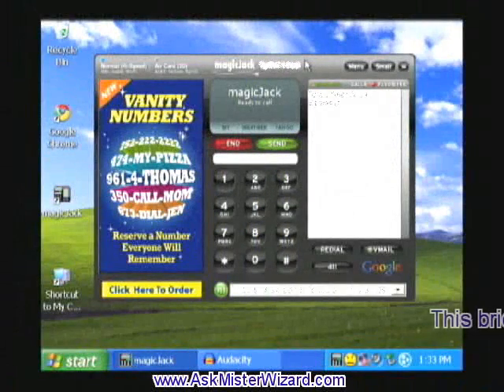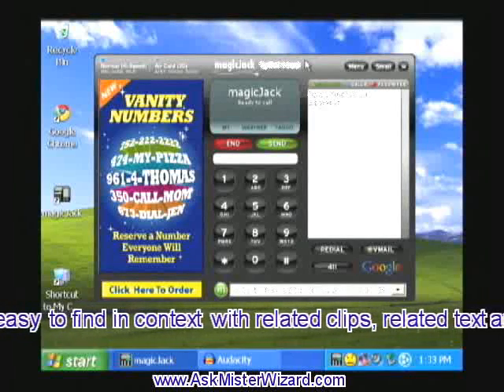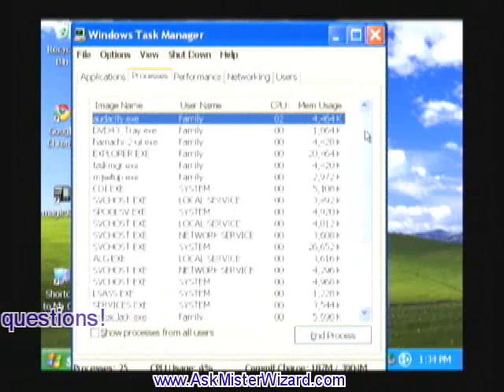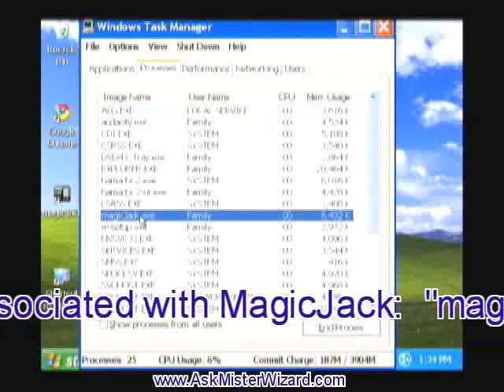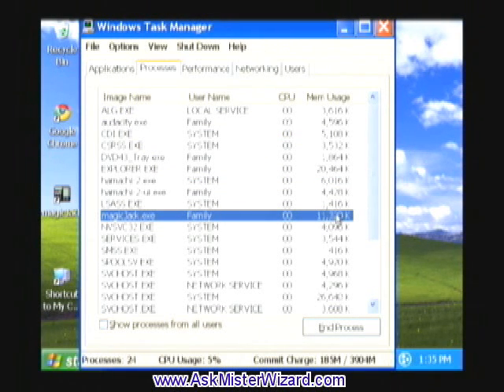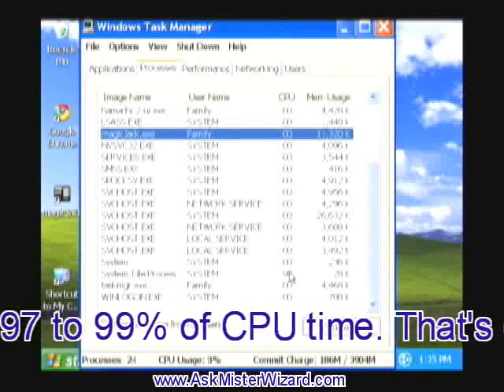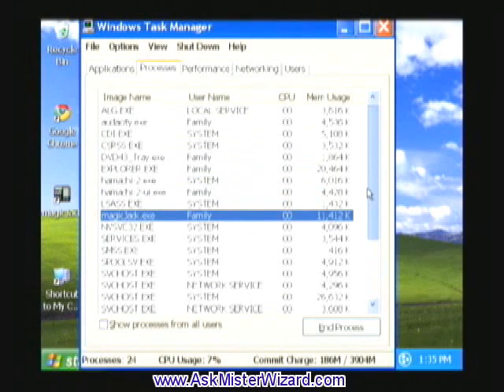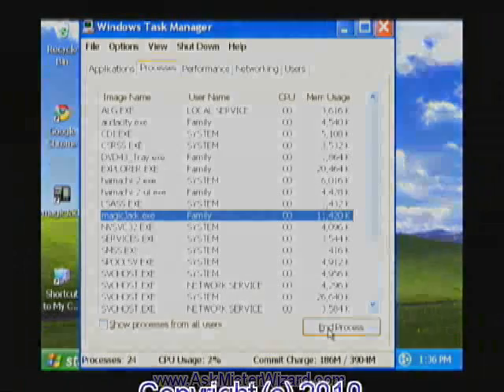MagicJack 04 AskMisterWizard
MagicJack CPU impact. Will MagicJack slow down my computer?